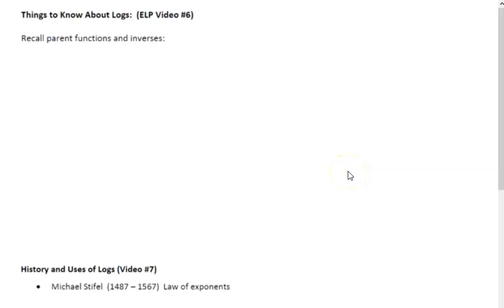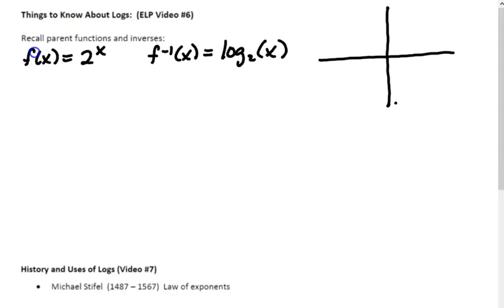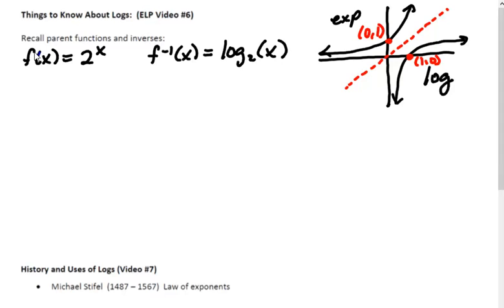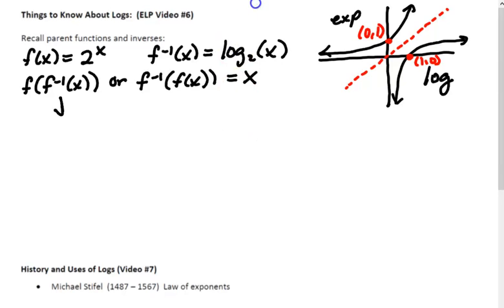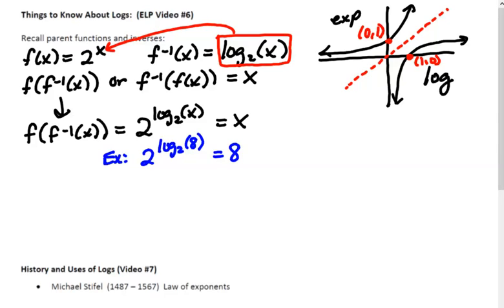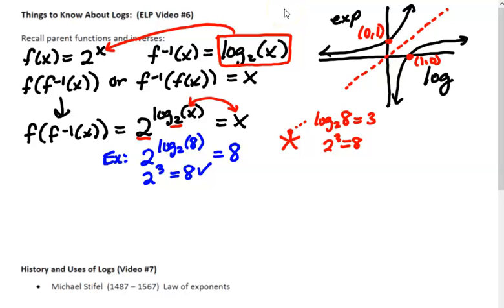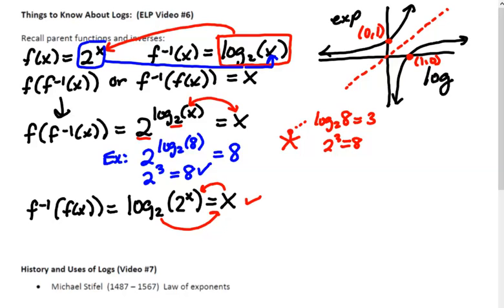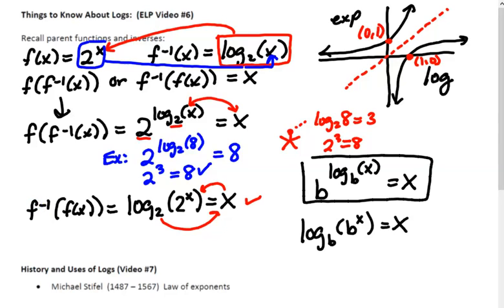ELP #6 Things to Know About Logs